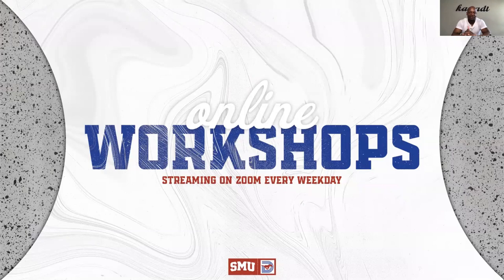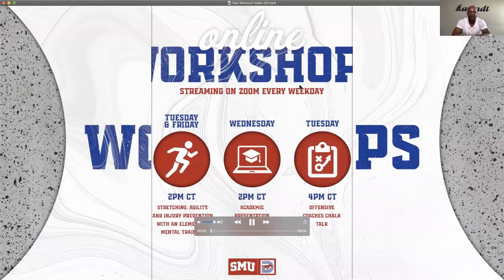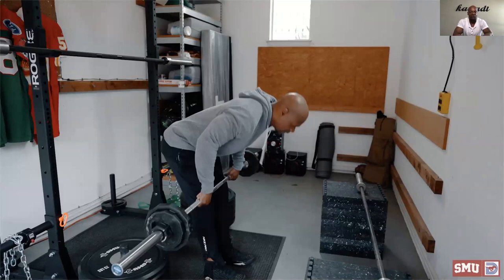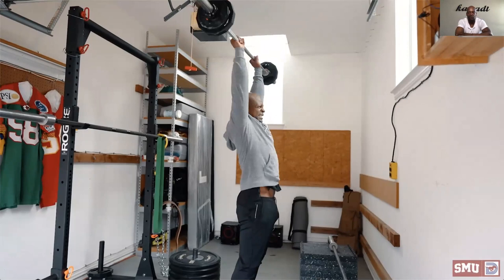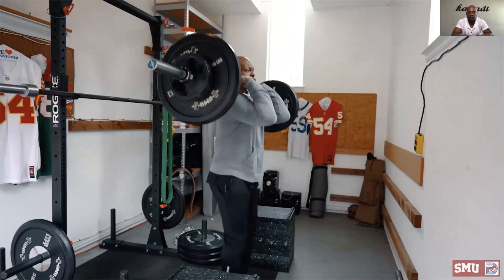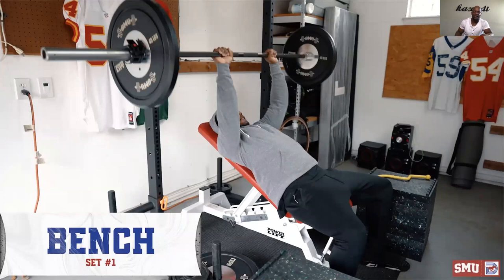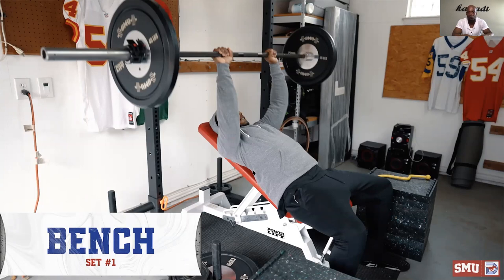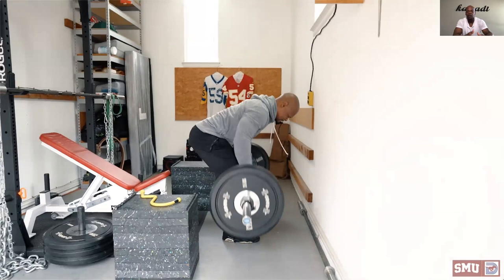Strength Training and Weights with Coach Kazadi - SMU Football Online Workshop 3